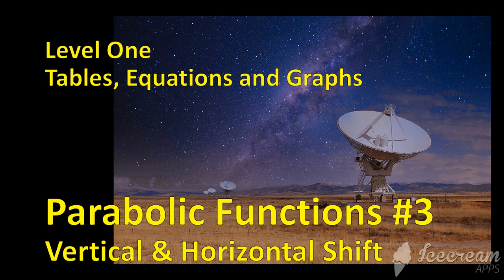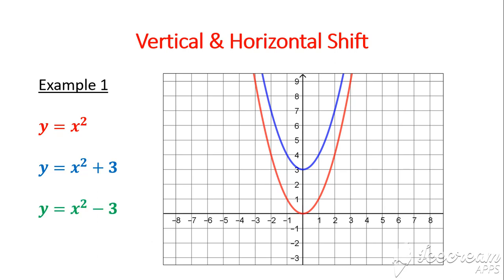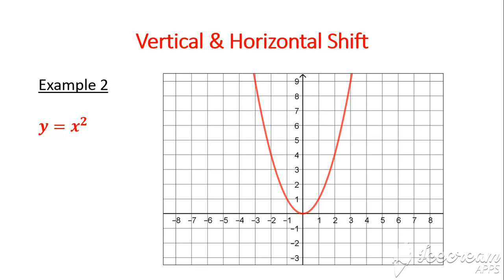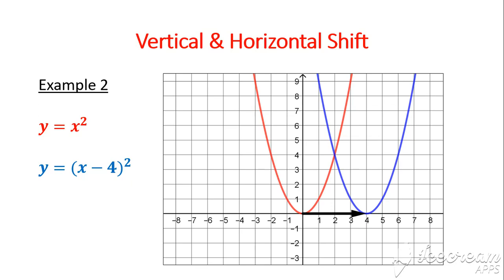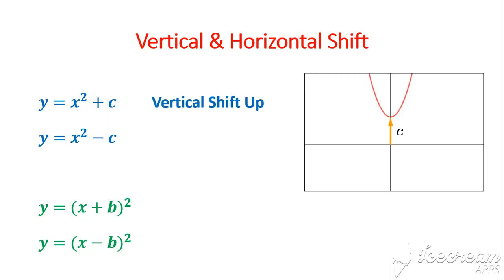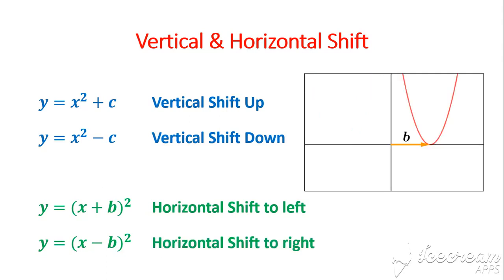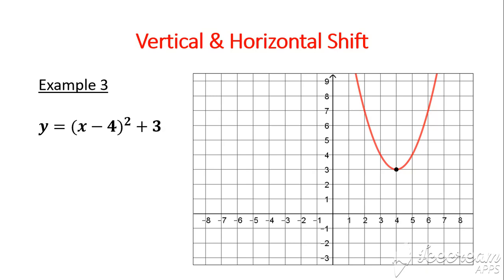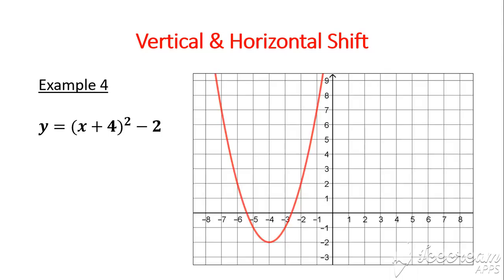L1RG17 - Parabolic Functions #3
Horizontal & vertical shift